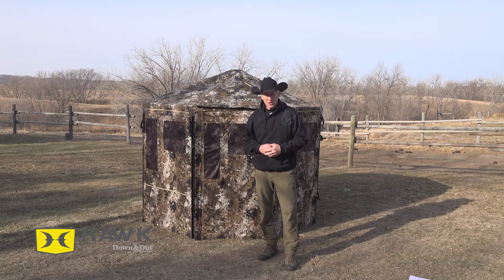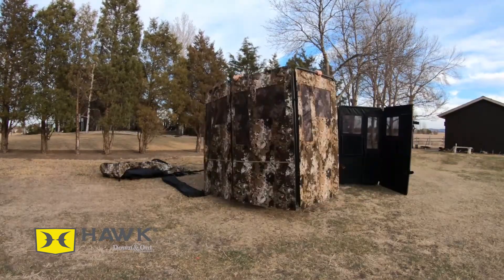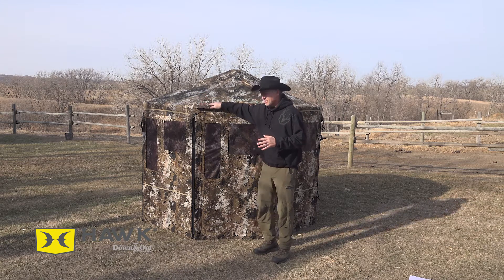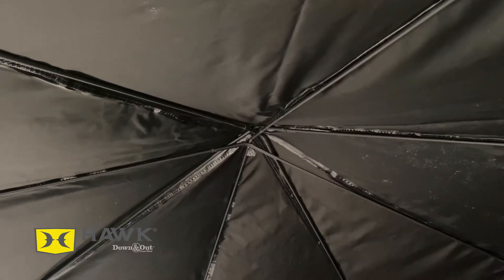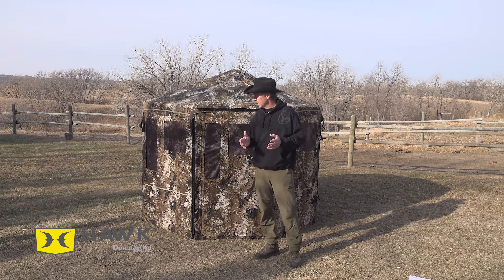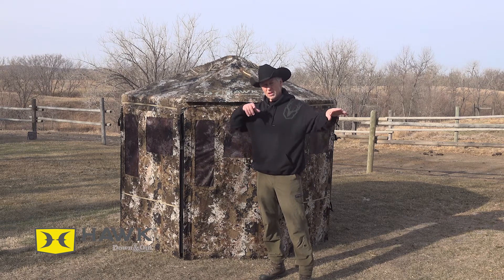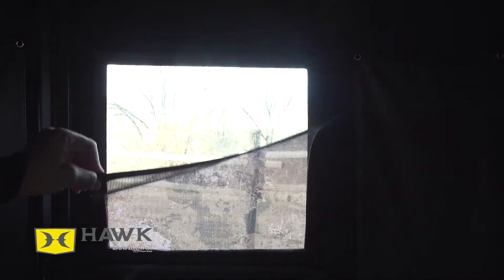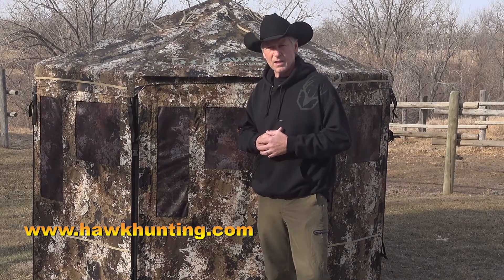Hawk Down And Out Blinds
First look at the Hawk Down and Out Blind